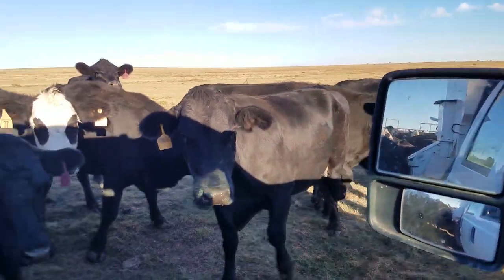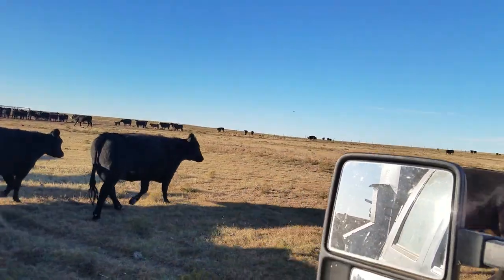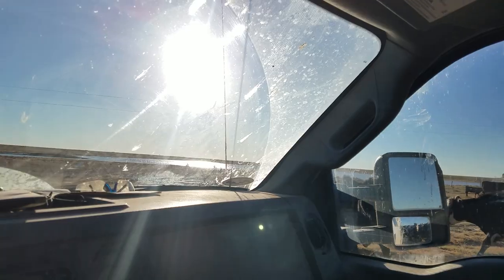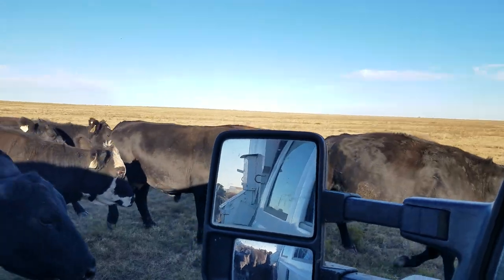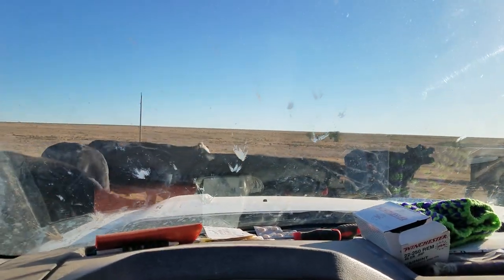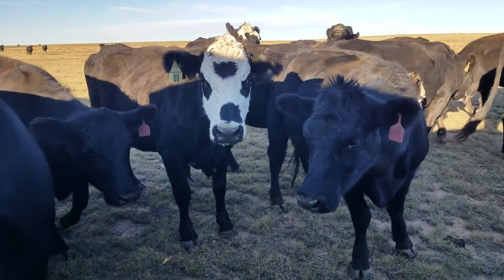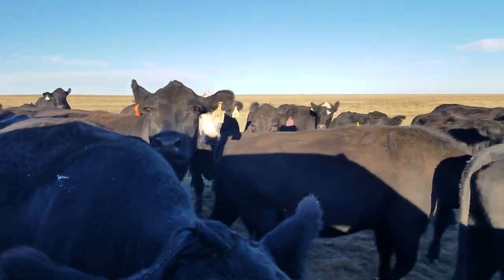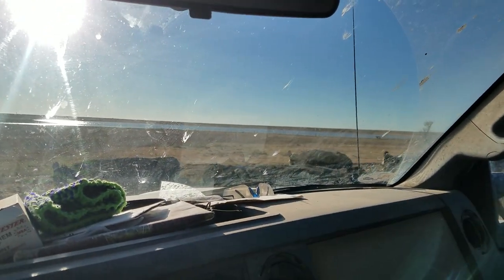Some Range Cows to Preg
old video enjoy